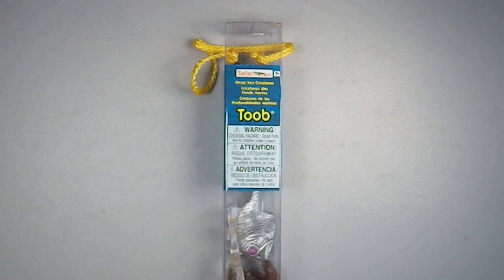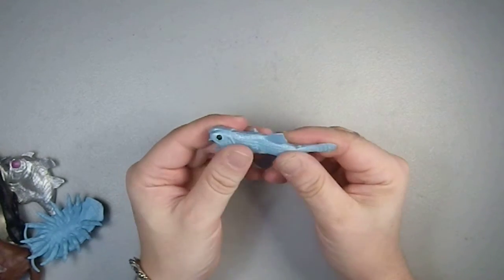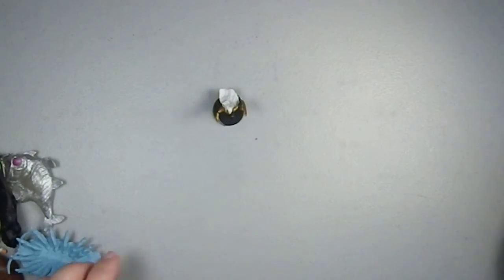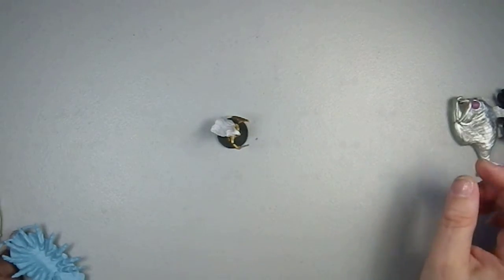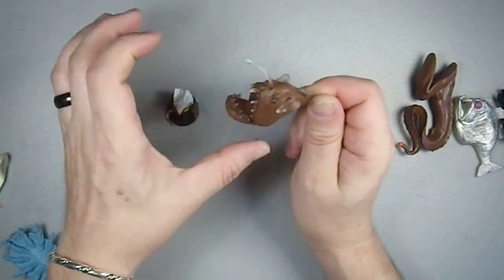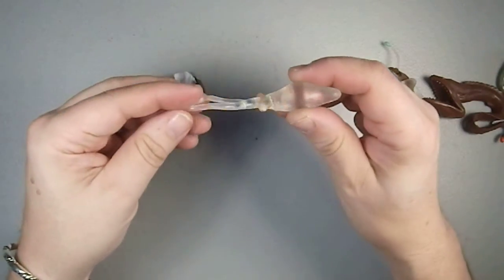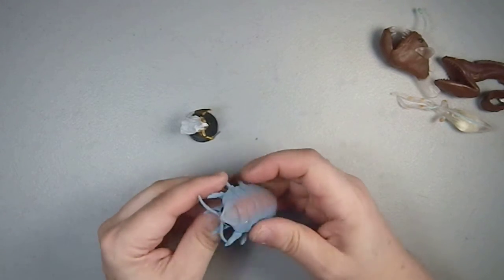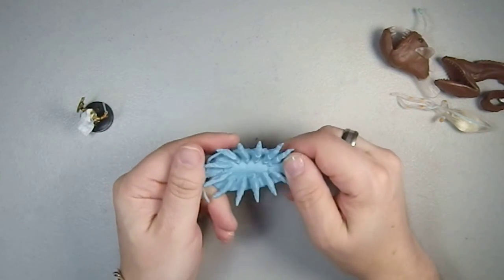Figure Collection: Deep Sea Creatures Toob